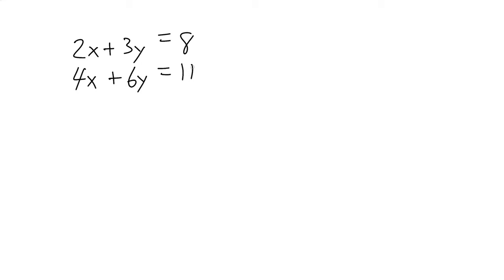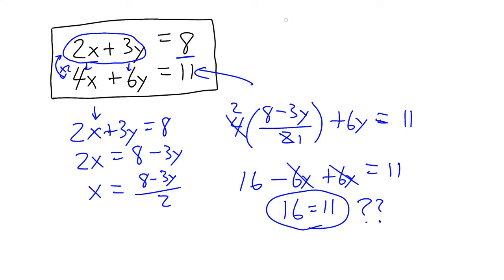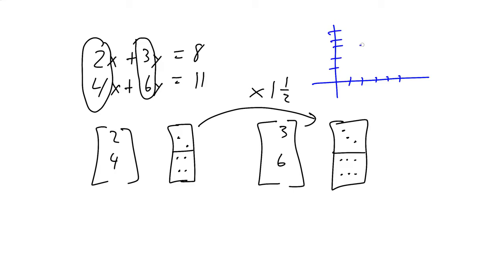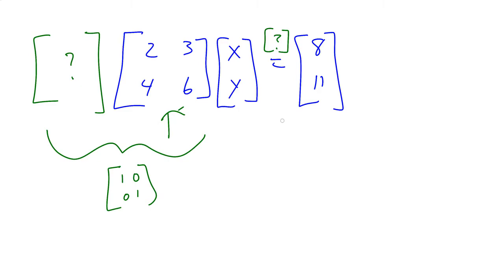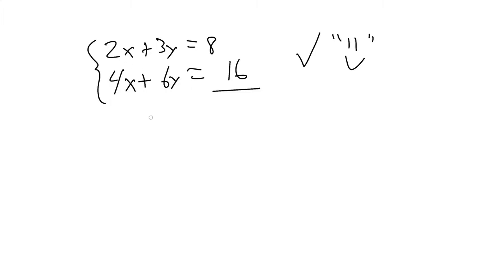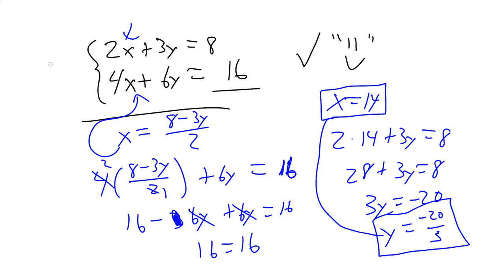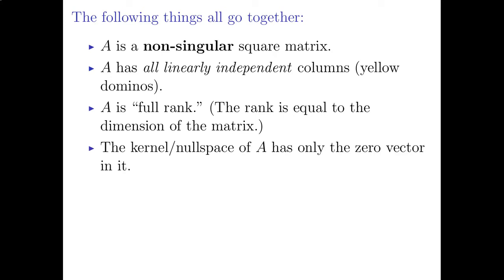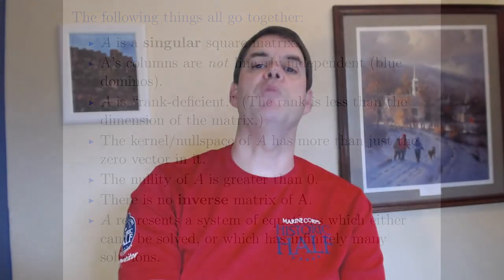Singular Matrices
Linear Algebra, Episode VI: Matrix Multiplication
Key Topic: Singular Matrices